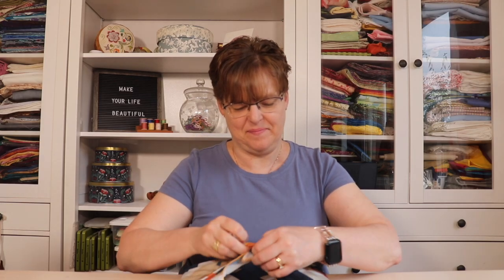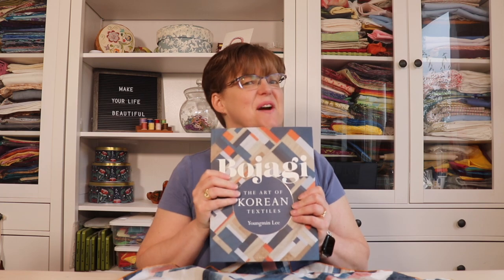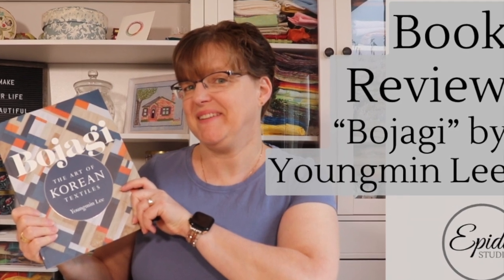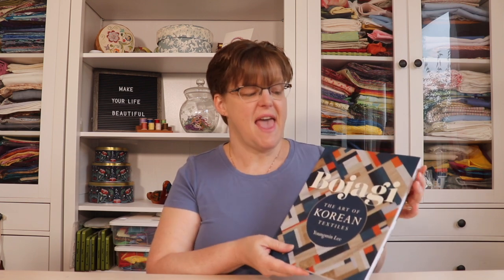Bojagi by Youngmin Lee book review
See my review of the book Bojagi - The Art of Korean Textiles by Youngmin Lee

This is a beautiful and informative book the will be loved by both fibre art historians and hand stitchers looking for unique projects.